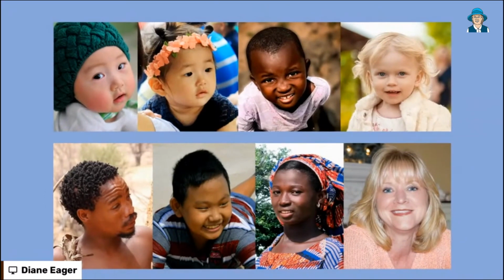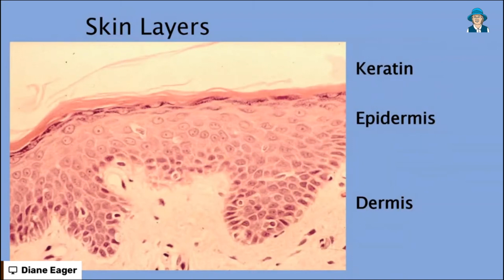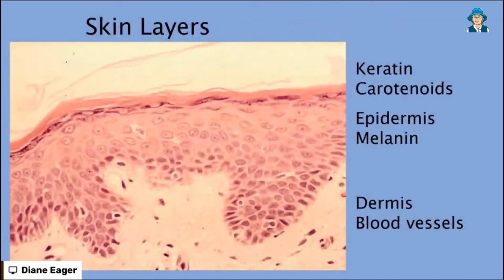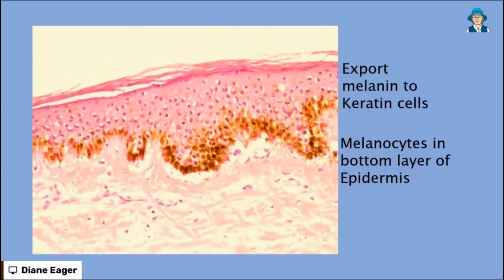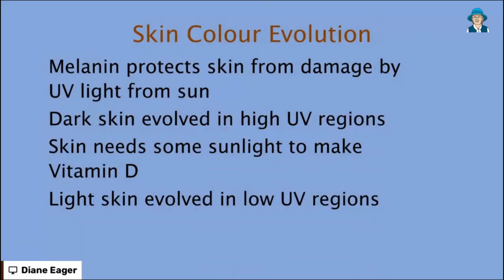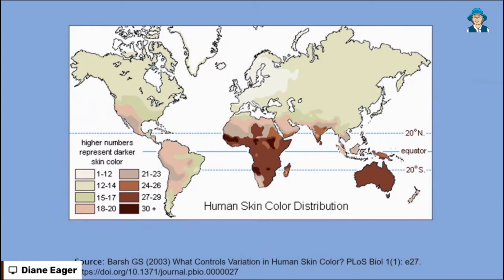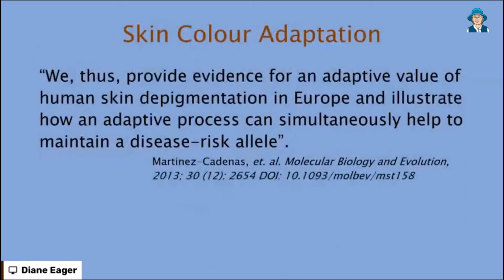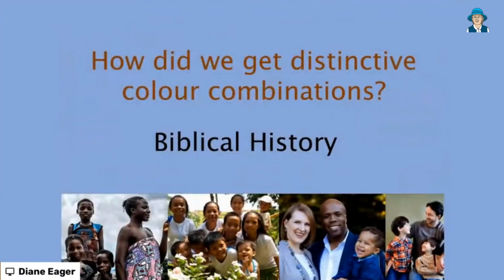Red, Brown, Yellow, Black and White? Are there real races?